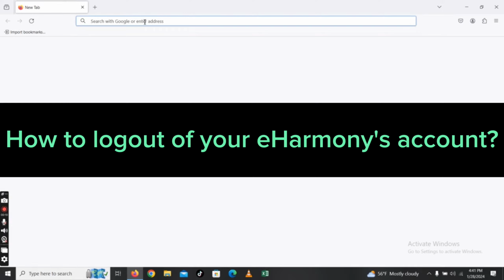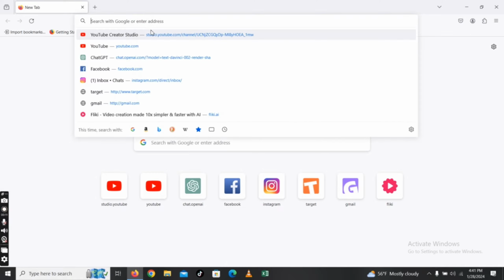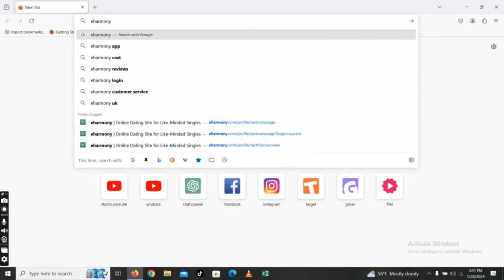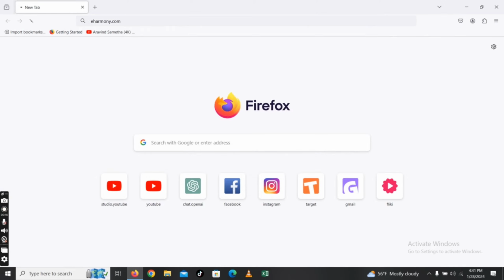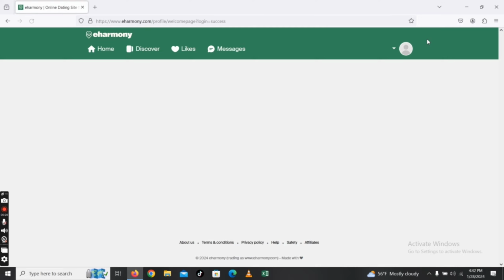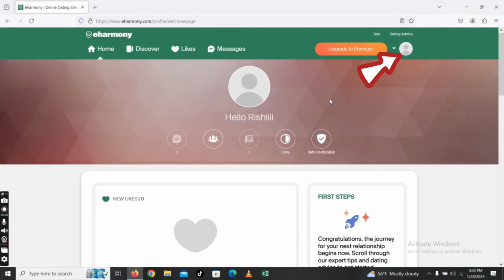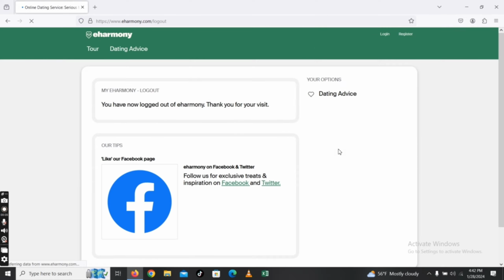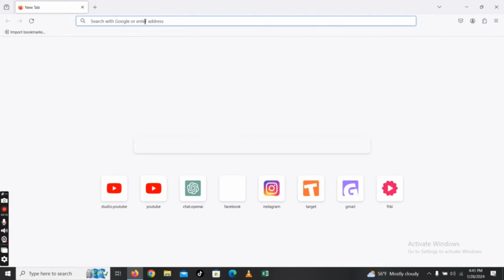How to Log Out eHarmony Account 2024? eHarmony Dating App Sign Out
When it comes to logging out of your eHarmony account, it's a straightforward process that ensures your profile and personal information remain private, especially when using shared or public devices. Regularly signing out after using the platform is a good habit for maintaining the security of your account.